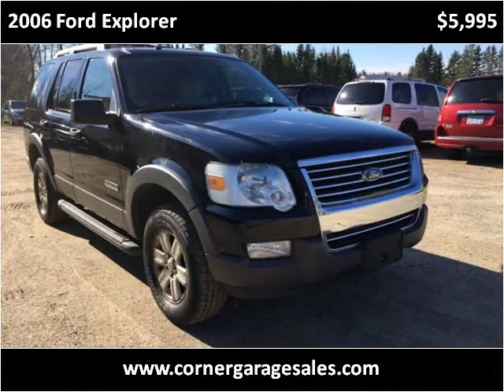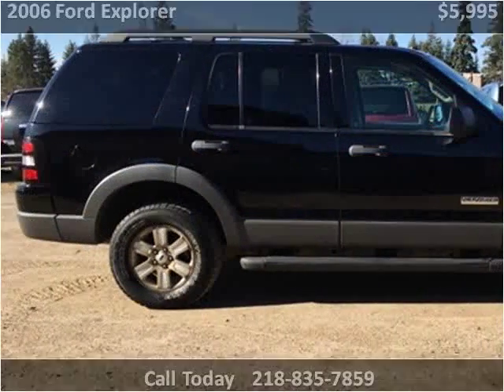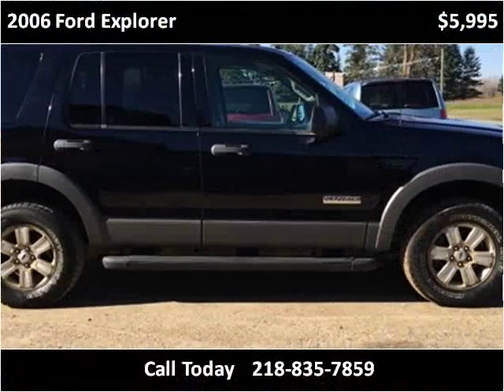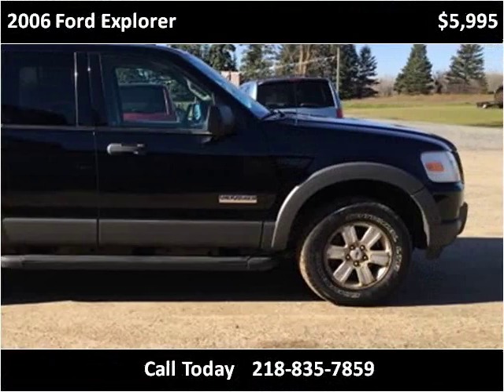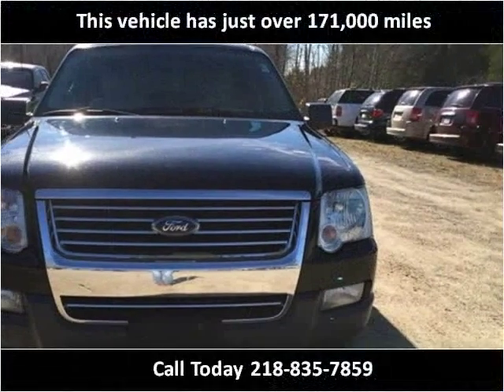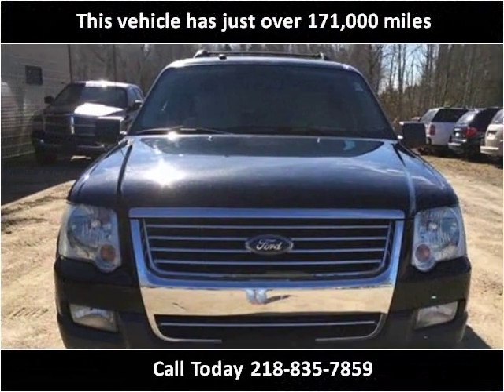2006 Ford Explorer Used Cars Blackduck MN